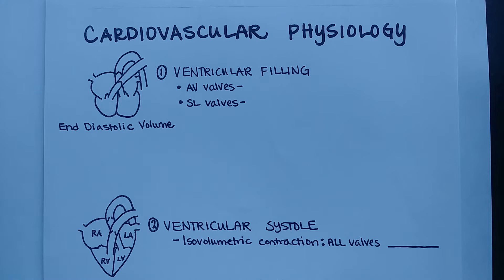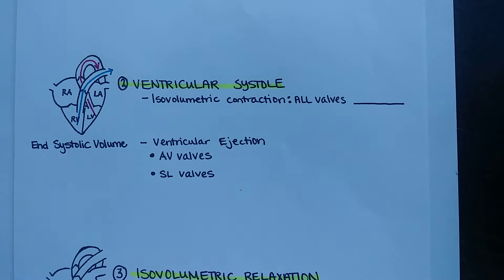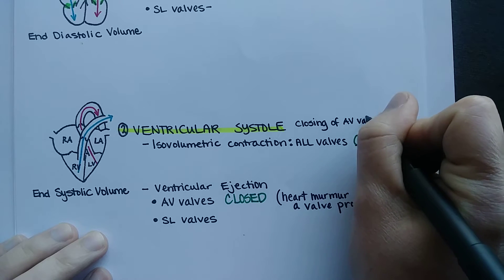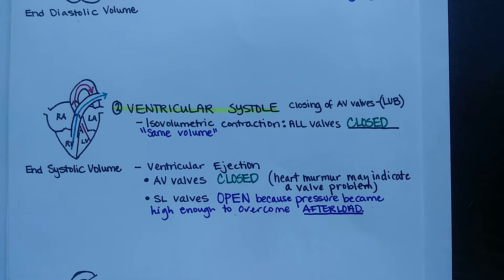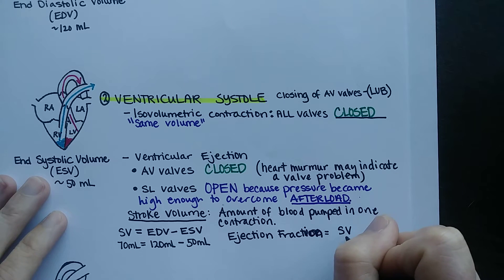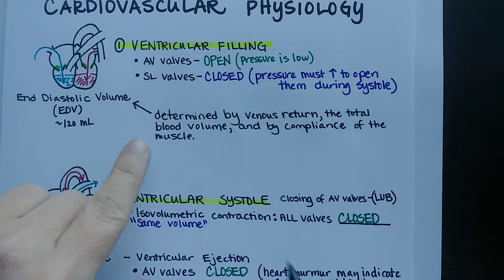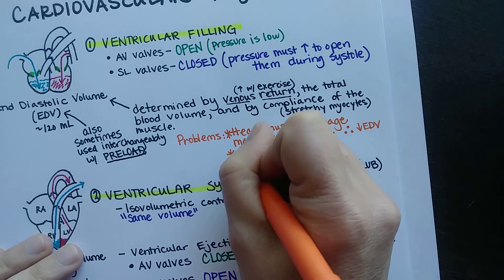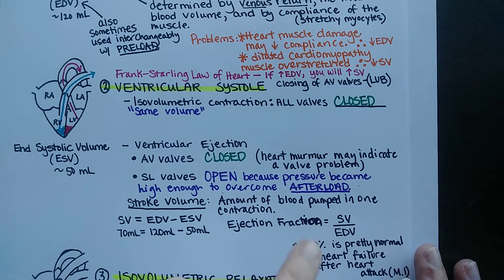Cardiac Cycle | Cardiovascular Physiology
has diagrams, notes, and practice questions.
The Cardiac Cycle has three phases: Ventricular Filling, Ventricular Systole, and Isovolumetric Relaxation.
Ventricular Filling: The atrioventricular valves are open during ventricular filling because pressure is low in the heart.  End diastolic volume (sometimes called preload) is the amount of blood that fills the ventricle before contraction begins.
Ventricular Systole: As contraction begins, the AV valves slap shut (LUB heart sound) due to building pressure in the ventricle.  If someone has a heart murmur, there is a slight gurgling noise instead of a clear LUB and this may indicate a valve problem.  Ventricular ejection occurs when the pressure has built up enough to overcome afterload (the pressure in the arteries) and open the SL valves.  Stroke volume is the total amount of blood that is pumped in one beat; end systolic volume is the amount of blood remaining after the contraction.  Ejection fraction is the percent of EDV that leaves the heart with beat (so it is equal to SV/EDV).  Ejection fraction is notably decreased in congestive heart failure.  According to the Frank-Starling Law of the Heart, SV increases in relation to increasing EDV.  Ejection ends when the heart begins to relax, and the pressure is no longer high enough to hold open the SL valves. The closing of these valves is the "Dub" sound (second heart sound).
Isovolumetric Relaxation: The brief time when the heart is relaxing, but pressure is still too high to allow the AV valves to open, yet not high enough to keep the SL valves open.